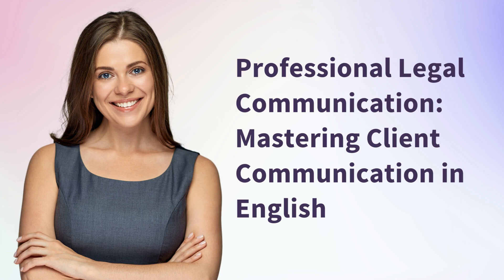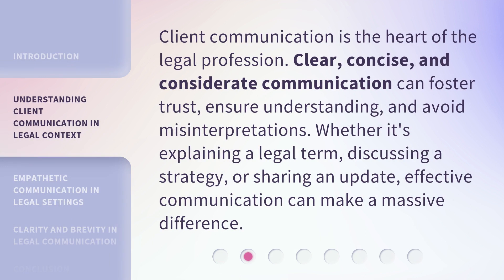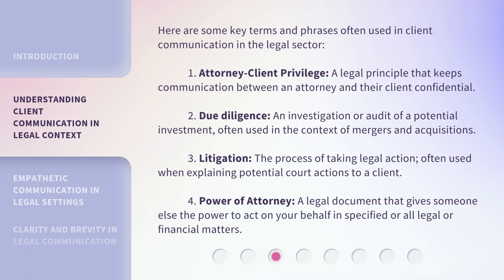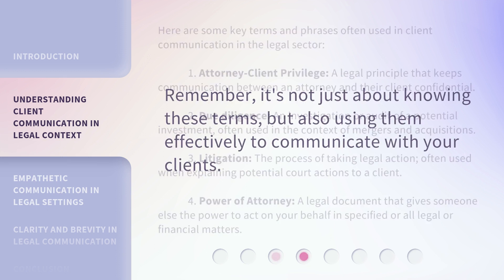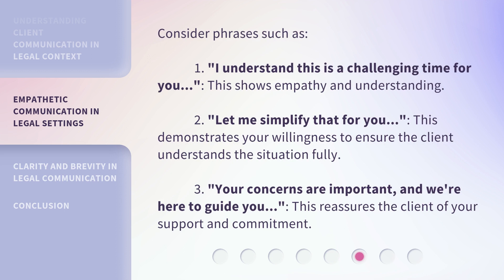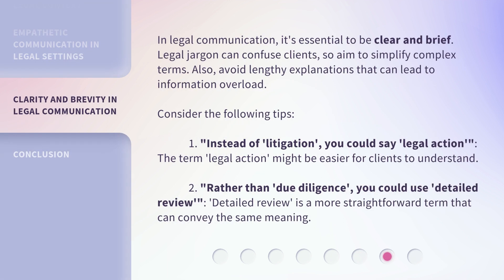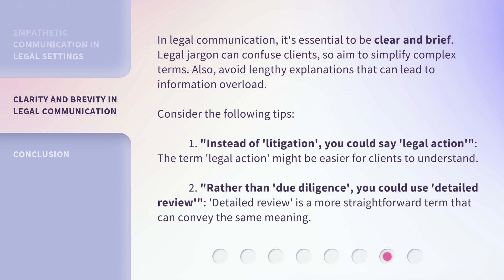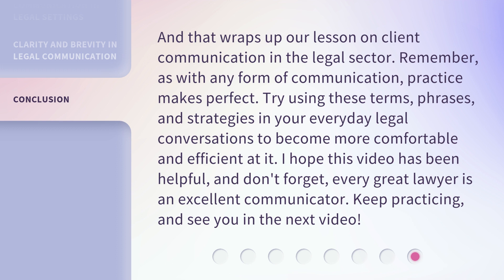Professional Legal Communication: Mastering Client Communication in English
Mastering Client Communication: Essential Skills for Legal Professionals • Enhance your professional prowess by mastering the art of client communication in the legal field. Learn key terms, effective strategies, and empathetic communication techniques to foster trust and understanding with your clients.

00:00 • Introduction - Professional Legal Communication: Mastering Client Communication in English
00:34 • Understanding Client Communication in Legal Context
01:56 • Empathetic Communication in Legal Settings
02:48 • Clarity and Brevity in Legal Communication